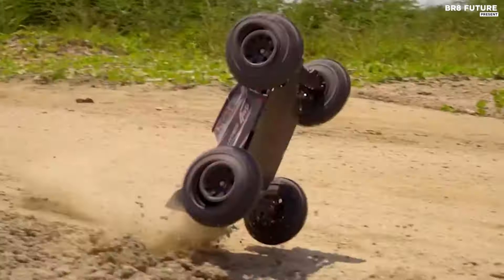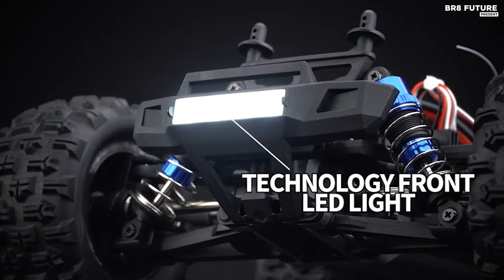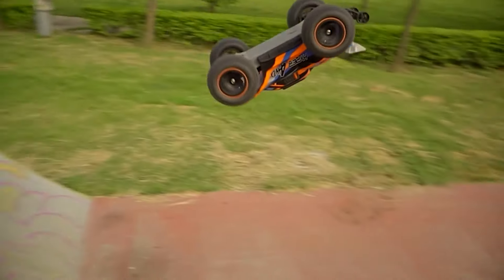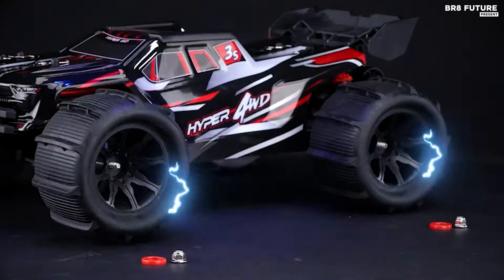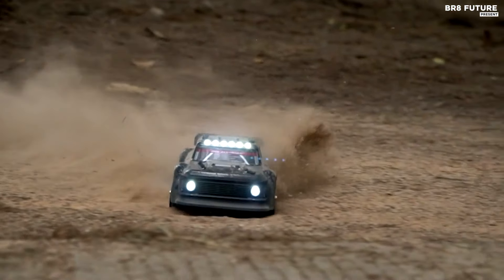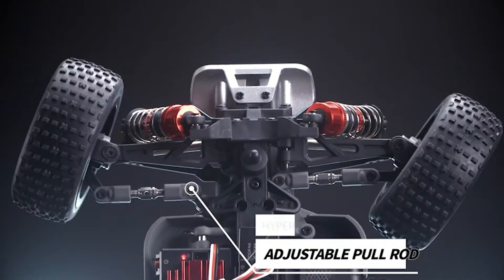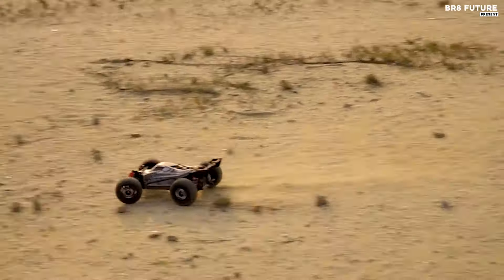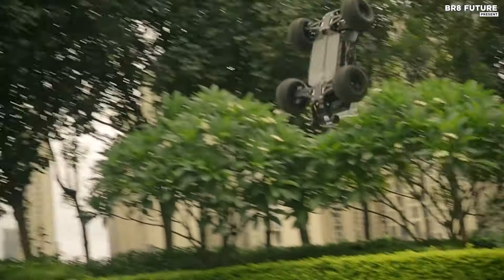Best Hyper Go RC Cars 2024 🚗🏁 Ultimate Remote Control Car Guide!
Best Hyper Go RC Cars 2024

Links to the Best Hyper Go RC Cars 2024 are listed below. At Br8 Future, we've researched the Best Hyper Go RC Cars 2024 on Amazon saving you time and money.

Number 5. Hyper Go H16DR

Number 4. Hyper Go H14BM

Number 3. Hyper Go 14301

Number 2. Hyper Go H16PL

Number 1. Hyper Go H16BM